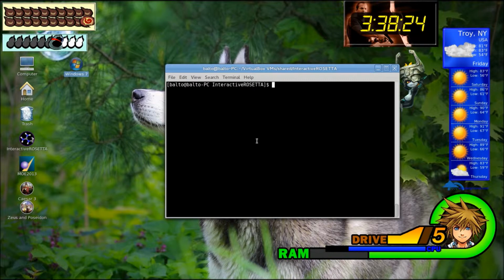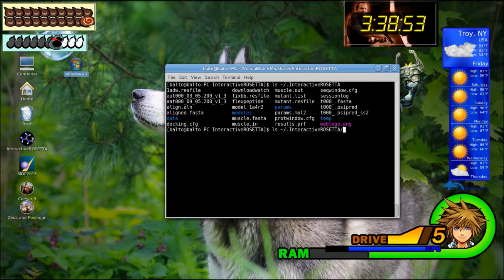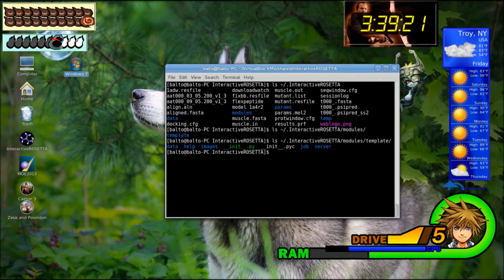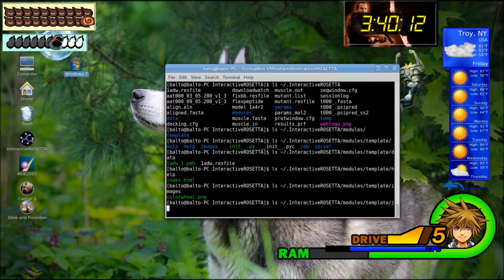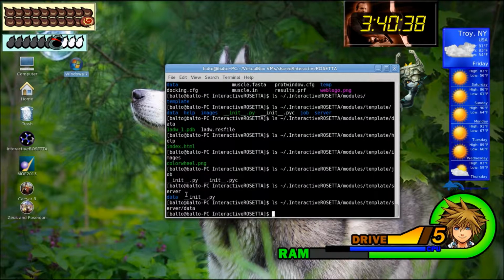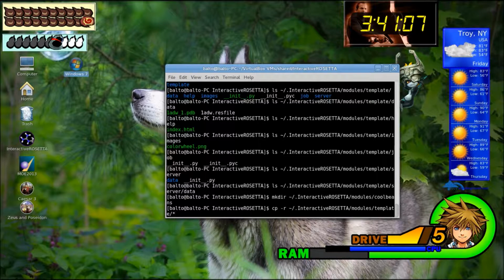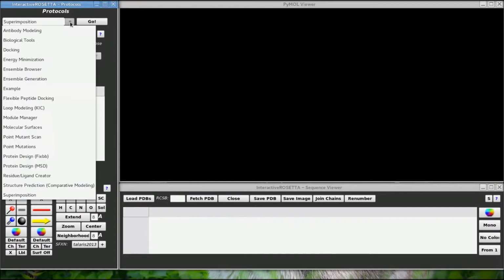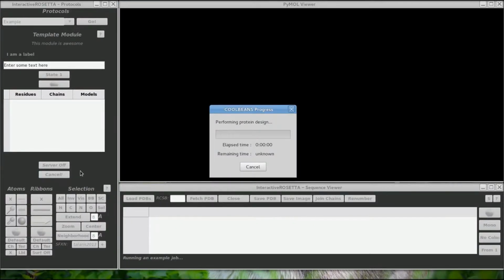InteractiveROSETTA - Creating Custom Modules Overview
A tutorial detailing the overview of creating new modules in InteractiveROSETTA.  Experience with scripting in Python is required.  This tutorial explains the file structure of a module, how to clone the template module, and how to run the template module.